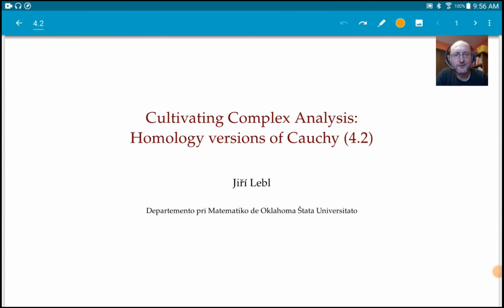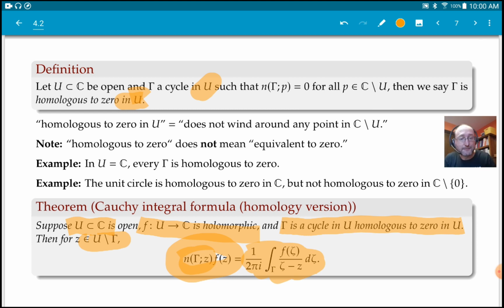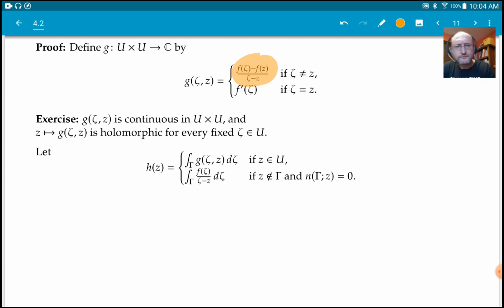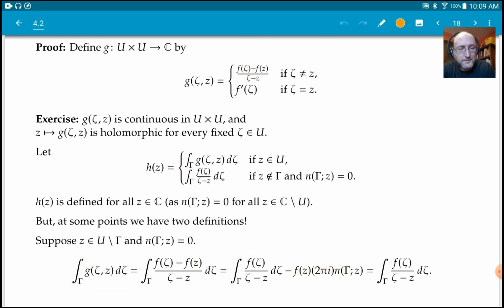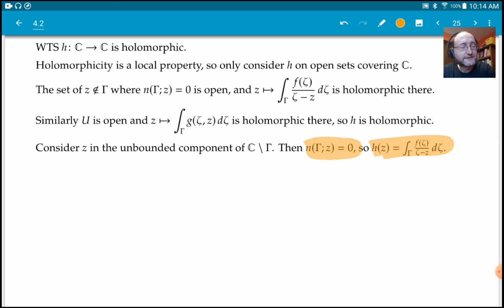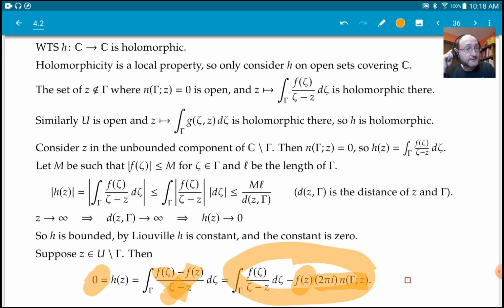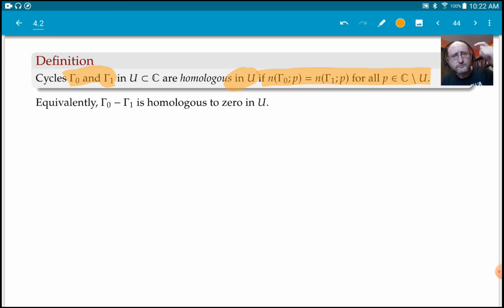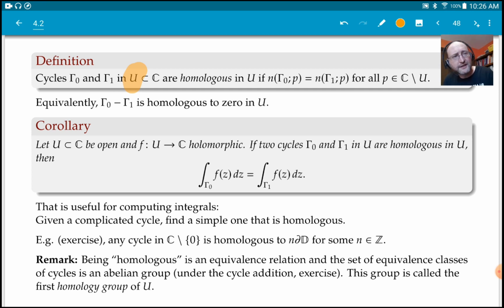38. Homology versions of Cauchy (Cultivating Complex Analysis 4.2)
We define what it means for two cycles to be homologous, in particular, what it means for a cycle being homologous to zero means, and we prove the homology versions of Cauchy's integral formula and the Cauchy theorem (section 4.2 in the book).